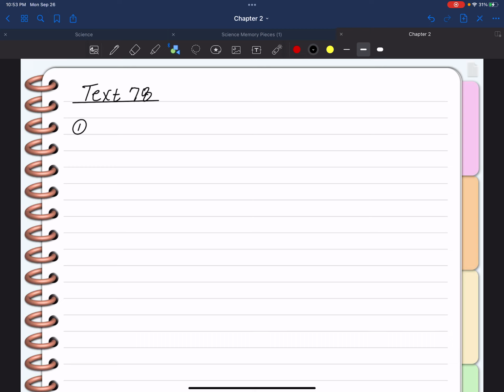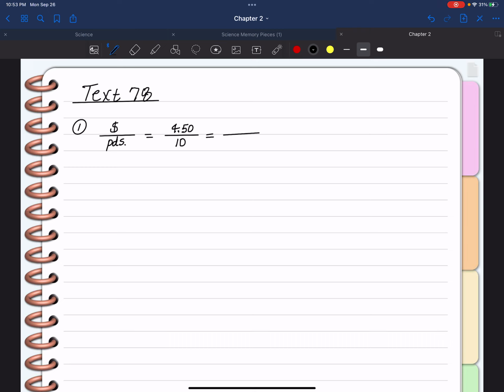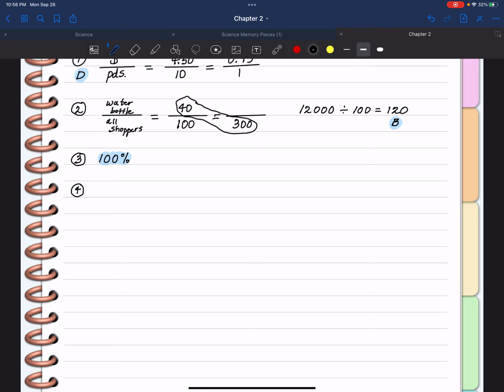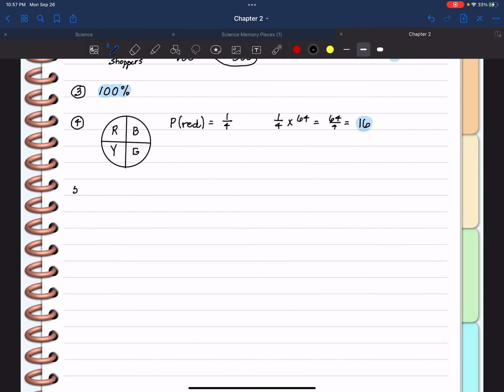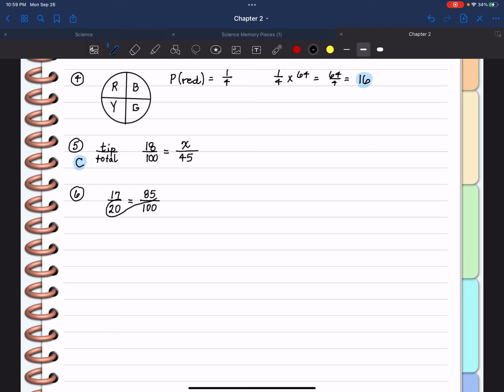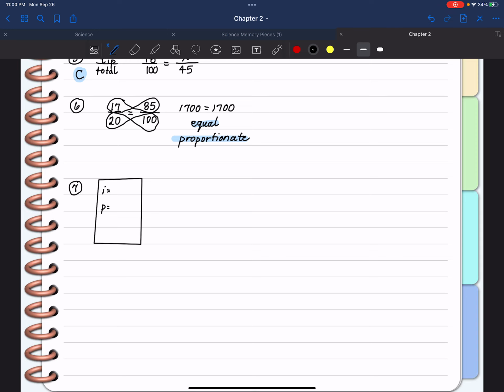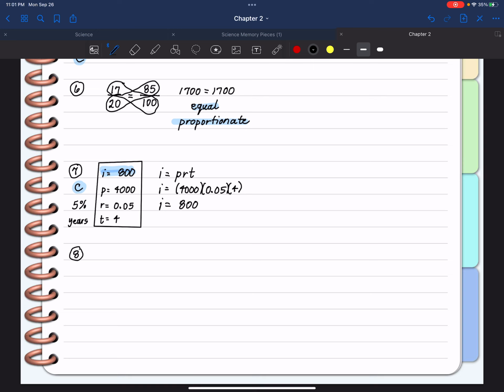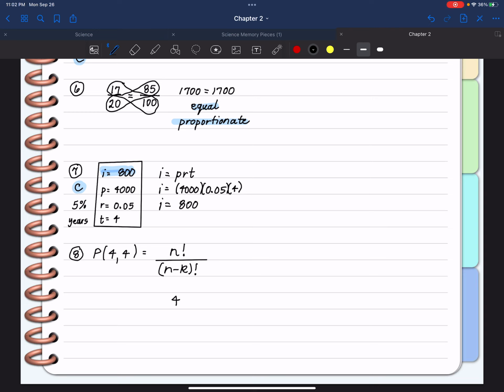Text 78 Problems 1-8